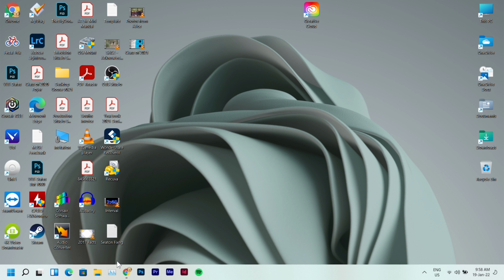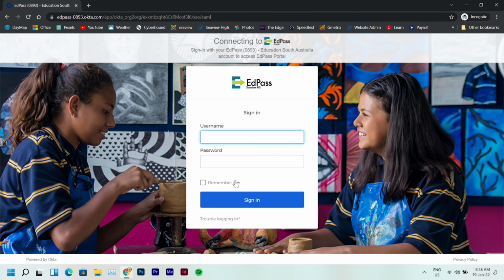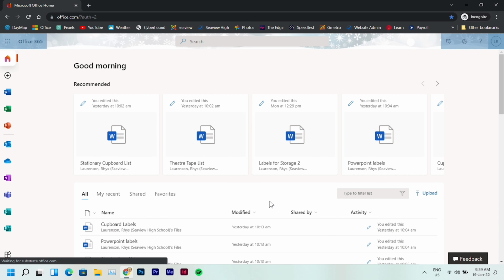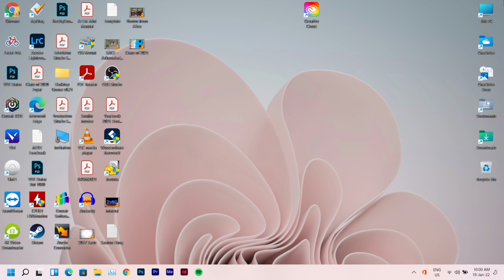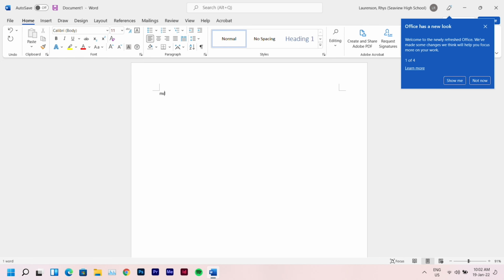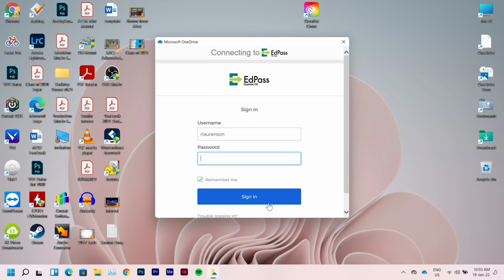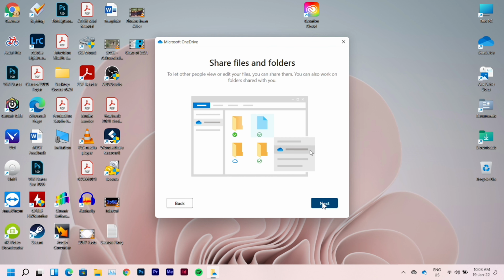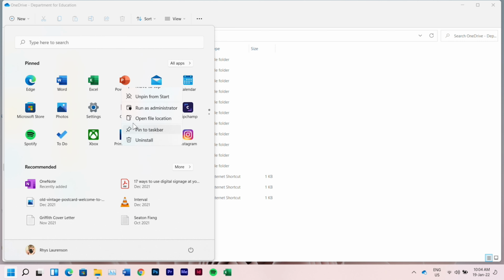Setting up Office on Windows 11 - Seaview Tech Tips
This video explains how to set office and OneDrive up on Windows 11